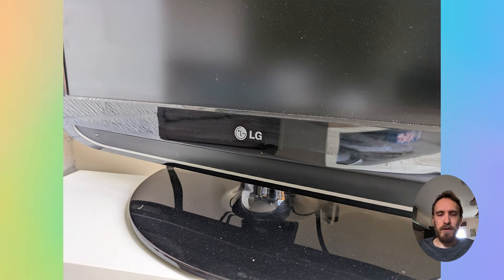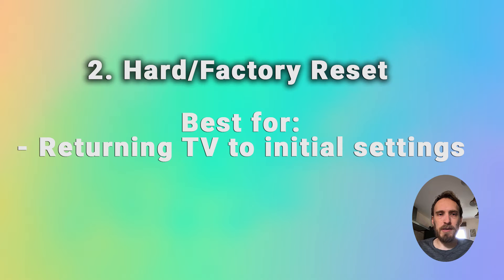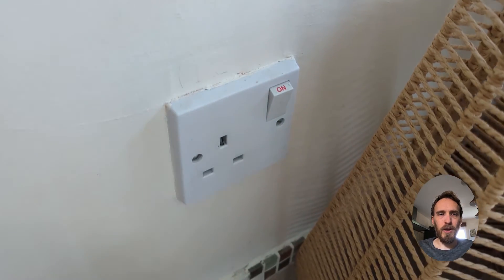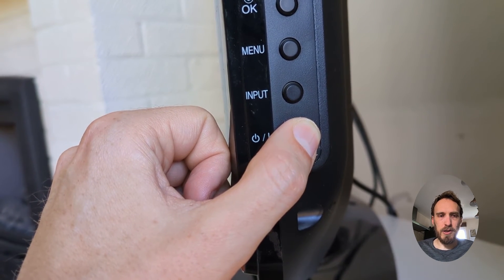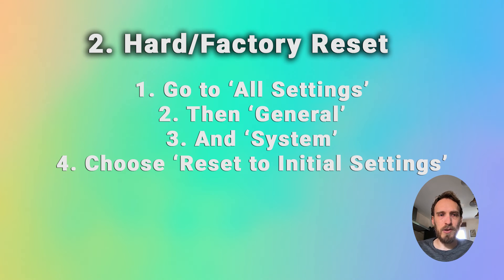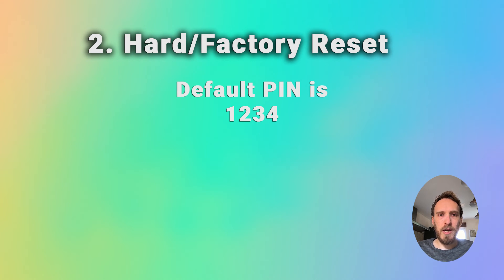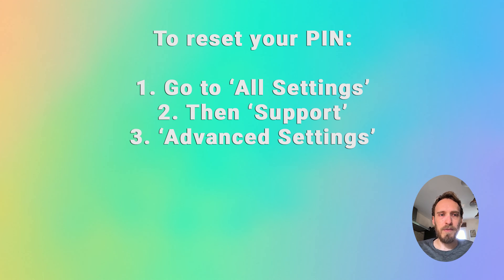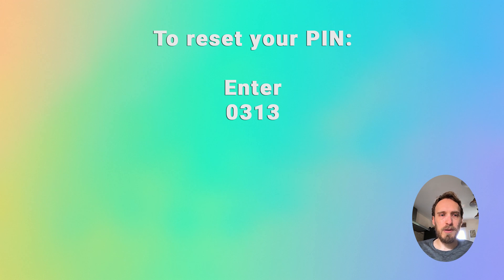[LG Smart TV] How to Factory Reset LG TVs (+ Reset PIN) | Reset to initial settings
I cover how to factory reset LG TVs back to their initial settings as if it was new out of the box, and also how to soft reset them. Includes how to reset your LG TV's PIN, which is required for a hard reset.